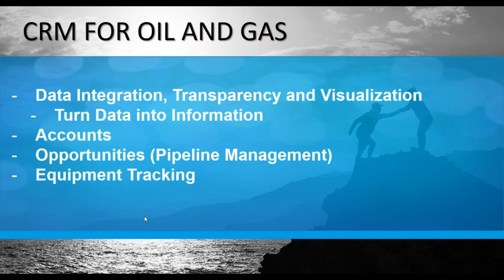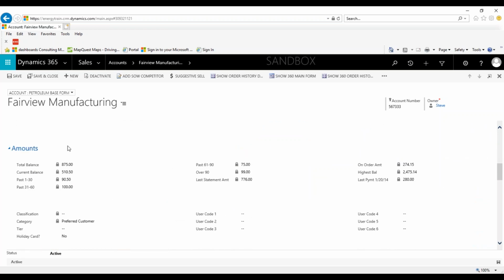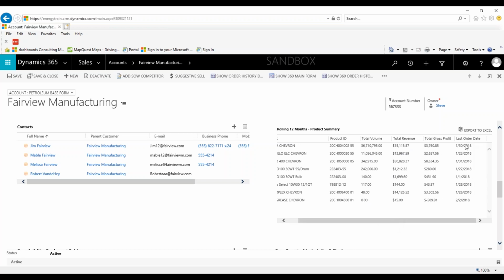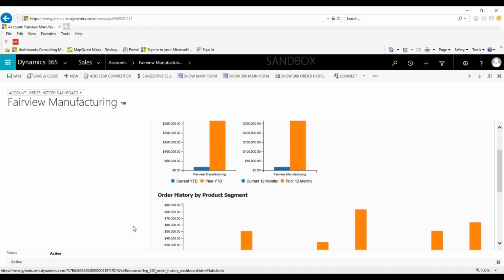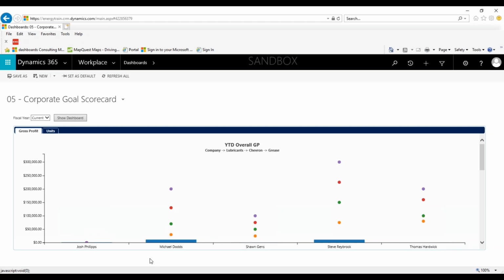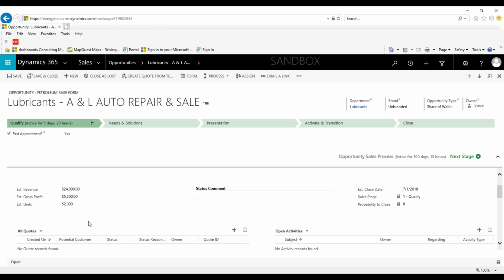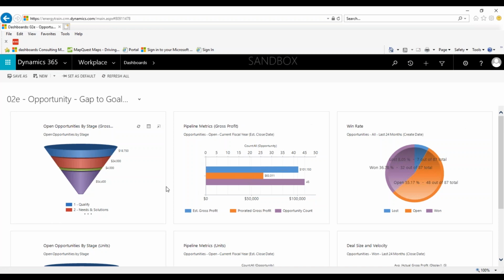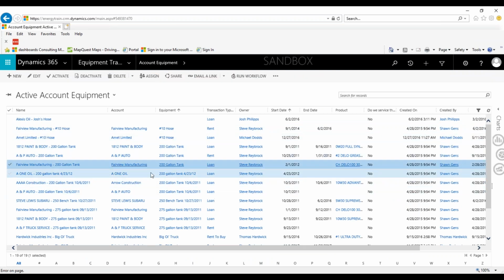CRM For Oil and Gas Quick Overview Demo - Powered by Microsoft Dynamics 365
Take a quick tour of the CRM solution developed by Ledgeview Partners for Oil and Gas Distributors. Key features include opportunity management, equipment tracking, suggestive sell, share of wallet, goal scorecards, and much much more.